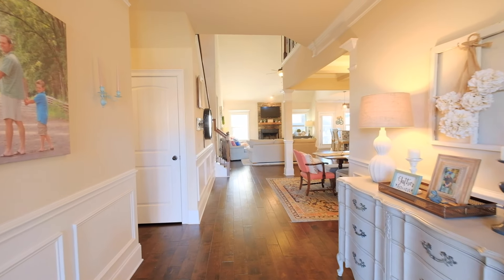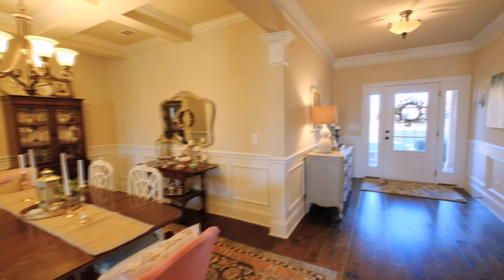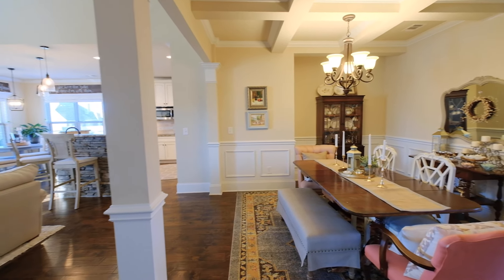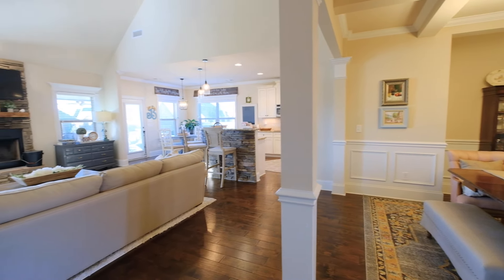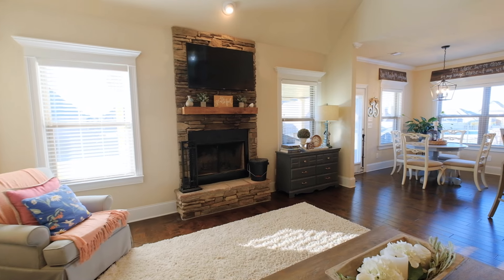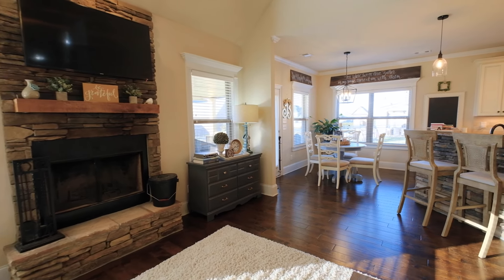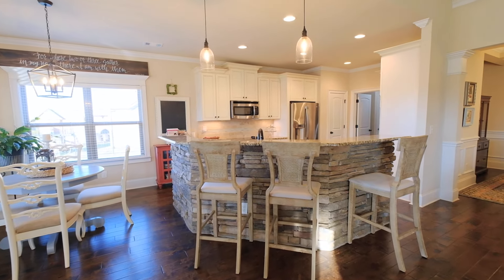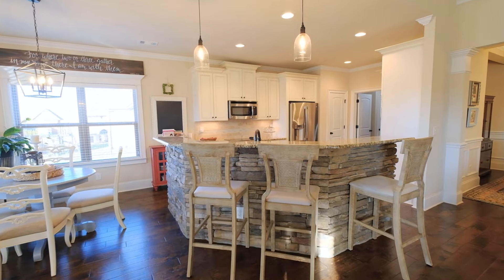SOLD for $75K Over Asking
Tara LaPointe takes us on a tour of 1225 Dayclear Drive in Murfreesboro's Stewart Creek Farms subdivision. This 5 bedroom, 4 bath, 3222 sq.ft home recently sold for $75,000 over asking price, with multiple sight-unseen offers above asking before the property officially hit the market.

If you are looking to take advantage of the John Jones Real Estate's local market expertise to sell your home faster & for more money, please give us a call at . It would be our pleasure to serve you.